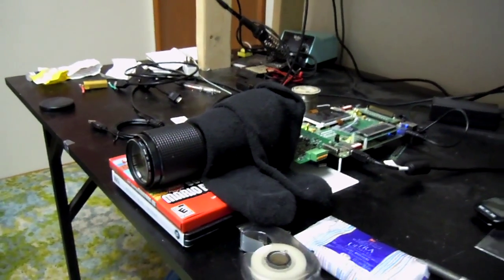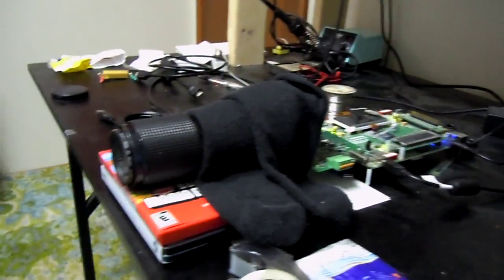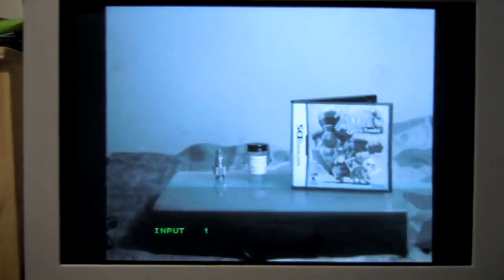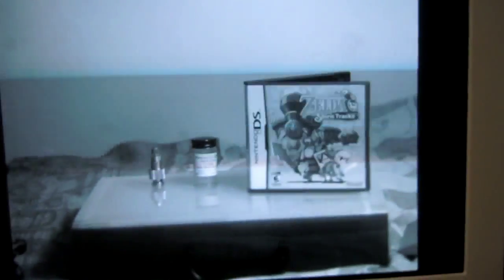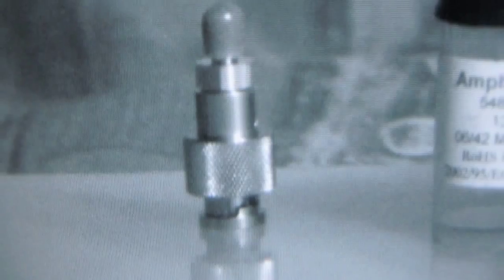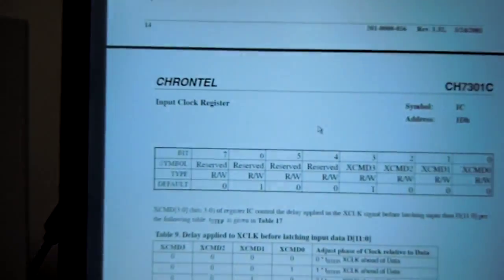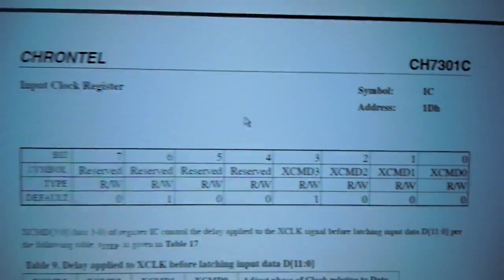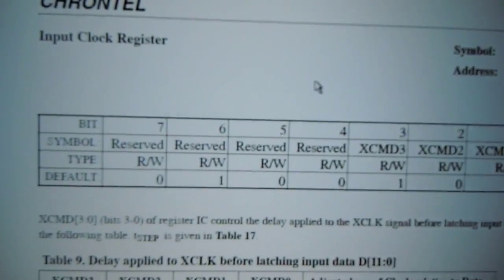High speed camera update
First image! And the solution to the DVI chip problem